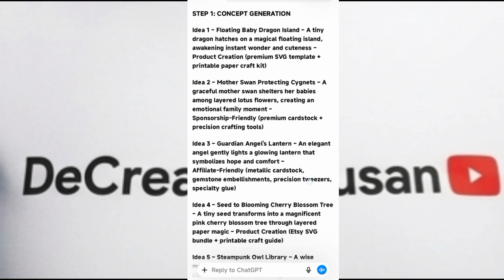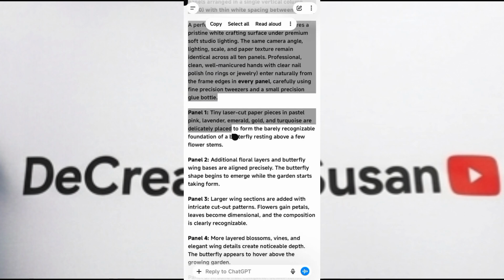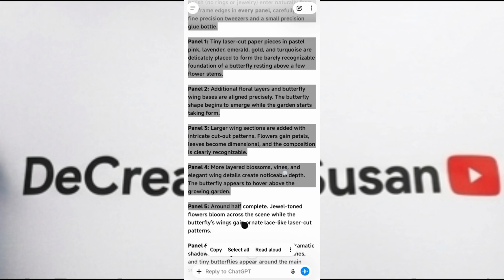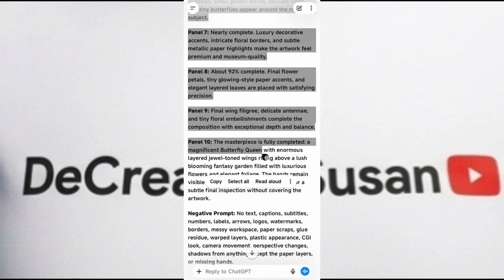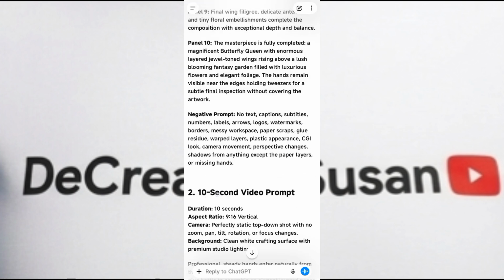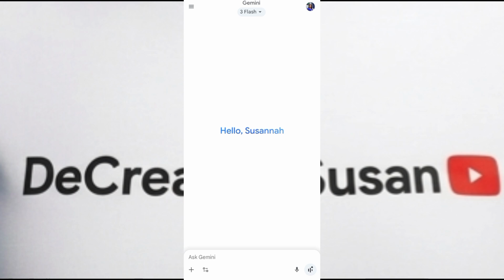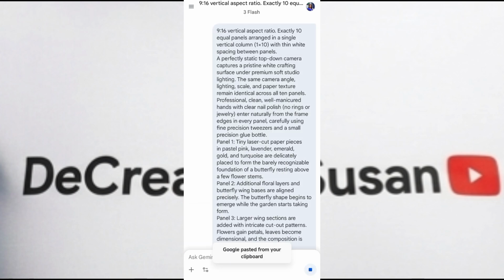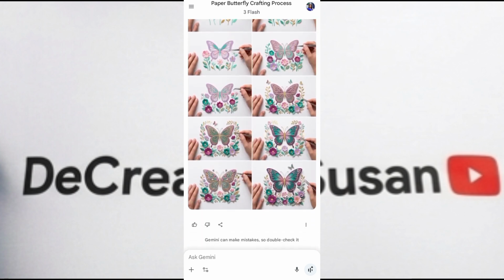How to Create Viral AI Paper Craft Videos with ChatGPT, Gemini & Flow AI (Step-by-Step Tutorial)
Want to create viral AI paper craft videos without drawing, expensive software, or advanced editing skills?
In this tutorial, I'll show you exactly how I use ChatGPT, Gemini AI, and Flow AI to create stunning layered paper craft videos that are perfect for YouTube Shorts, TikTok, Instagram Reels, and Facebook Reels.

This workflow is beginner-friendly, fast, and designed for creators looking to build a faceless content channel using AI.

In this video, you'll learn:
✅ How to generate viral paper craft ideas with ChatGPT
✅ How to create professional storyboard prompts
✅ How to generate beautiful paper art images with Gemini AI
✅ How to animate them using Flow AI
✅ How to make longer videos from short clips
✅ The best platforms to post your videos
✅ Tips to improve your chances of reaching more viewer

Tools Used
• ChatGPT
• Gemini AI
• Flow AI

Resources